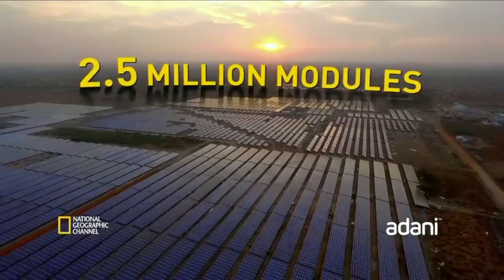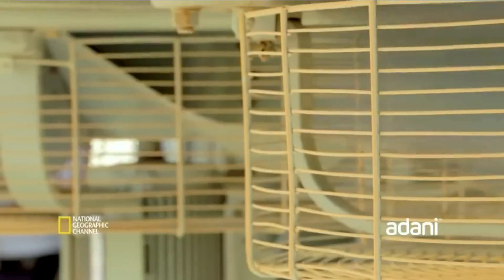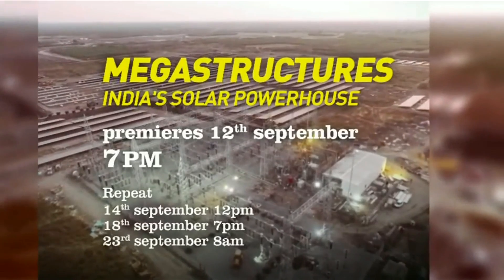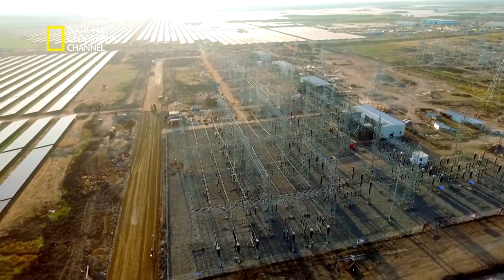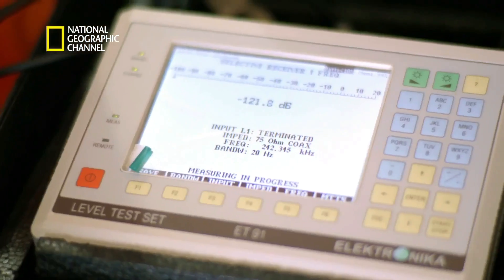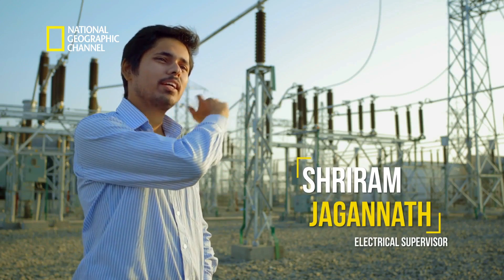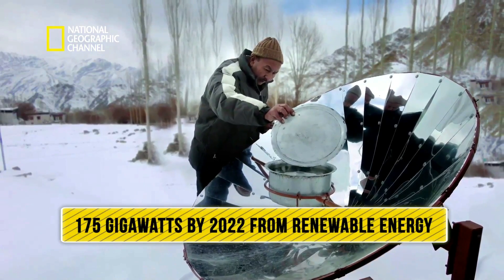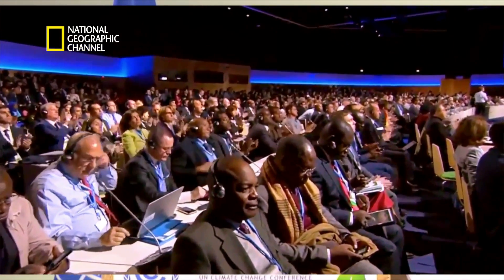Megastructures: Adani's 648MW Solar Power Plant at Kamuthi, TN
This is just a Highlight:
Indeed, a proud moment for Adani Pariwar and all Indians.
Courtesy and Copyright: National Geographic Channel and Adani Group.